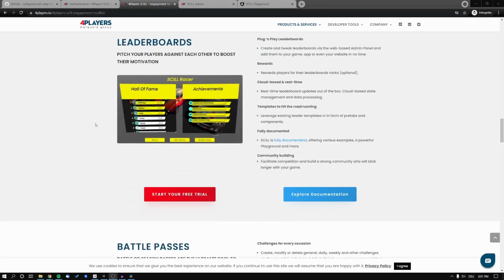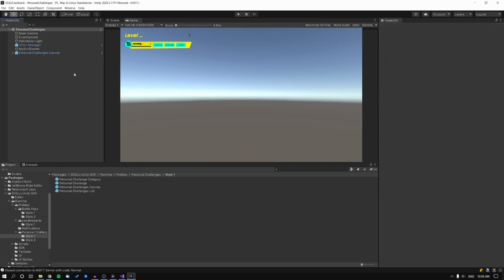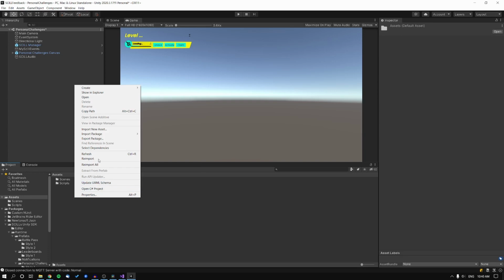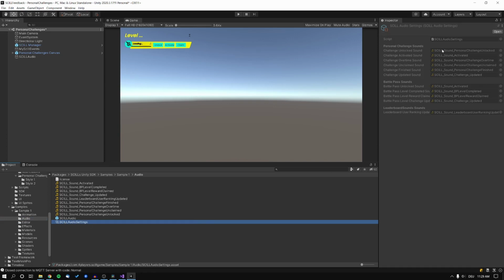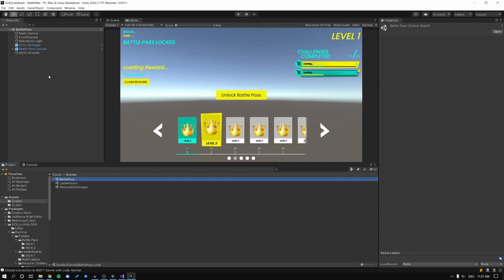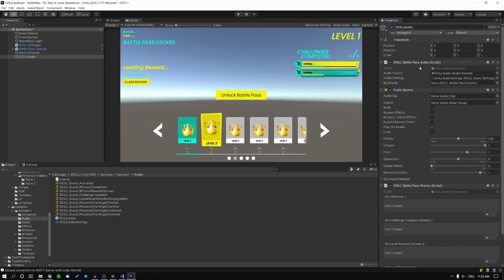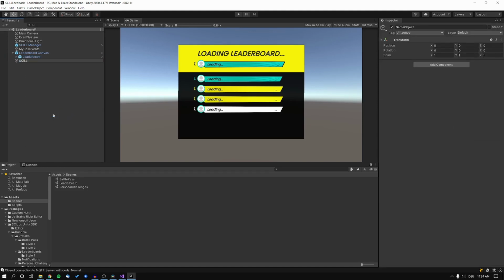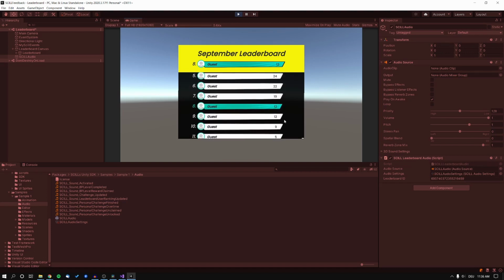SCILL Unity SDK - Audiofeedback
In this video we’ll show how to work with the audiofeedback inside the Admin Panel.